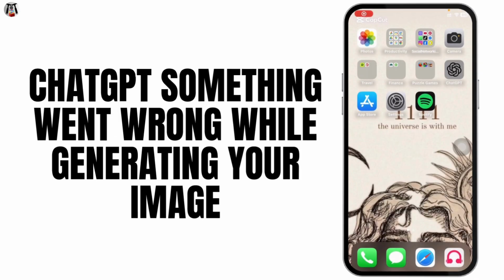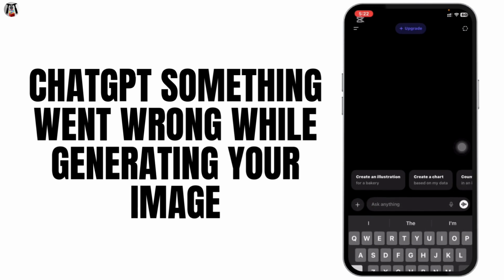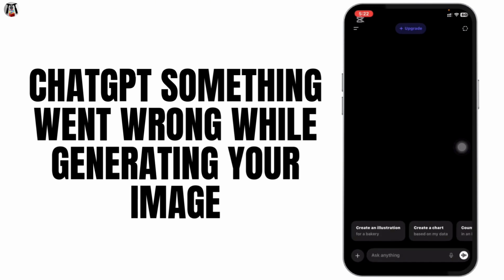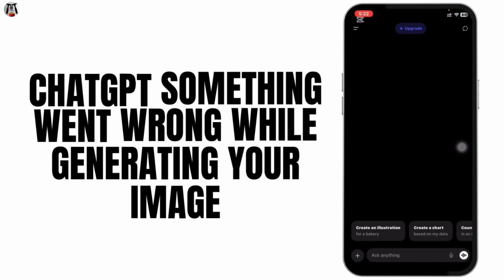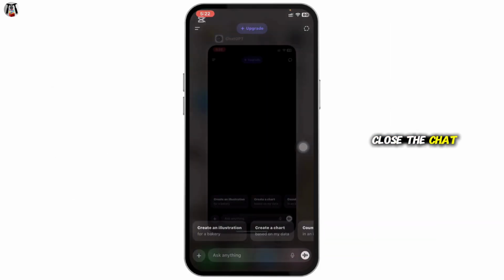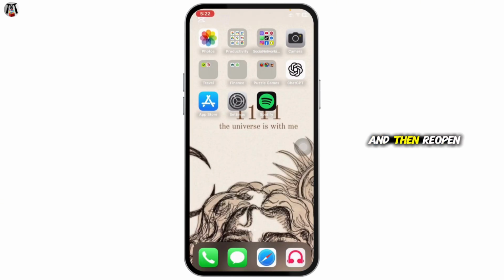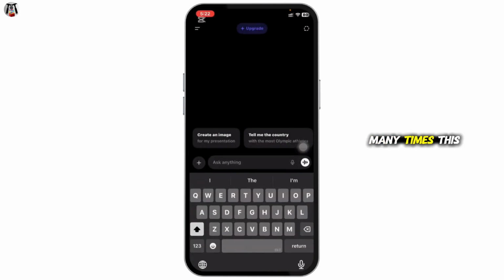ChatGPT Something Went Wrong | Fix Chatgpt Image Generatioon Failed Error!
00:00 – Intro
00:05 – Steps to Fix ChatGPT Image Generation Error

Check internet connection and refresh the page. Clear browser cache or try using a different browser. Make sure the account is logged in properly and update to the latest version of ChatGPT if available. If the issue persists, wait a while and try again since it may be server-side.